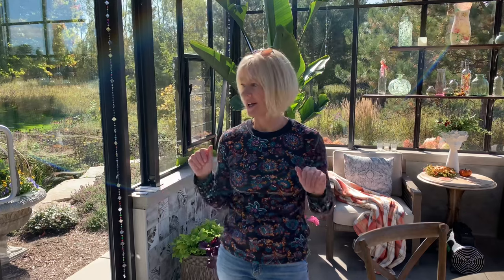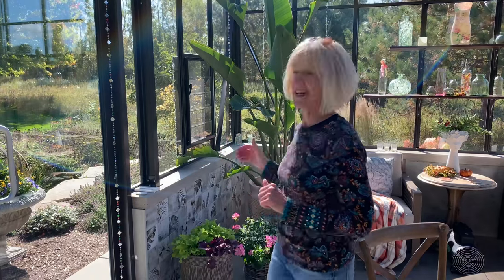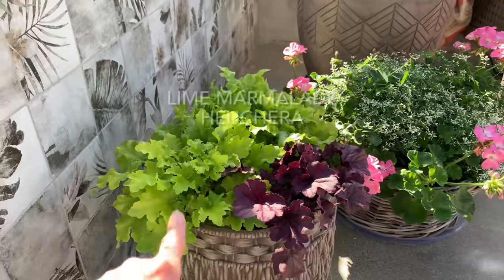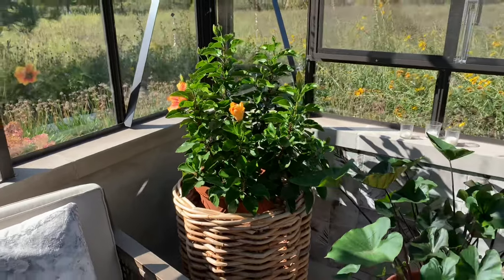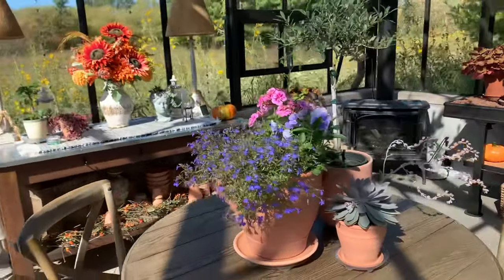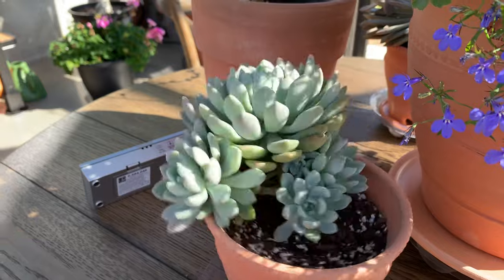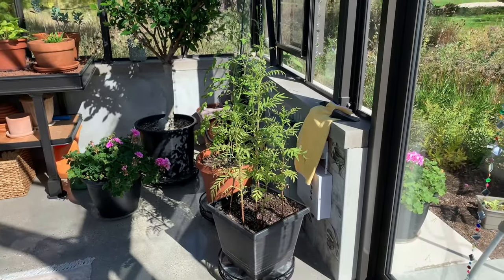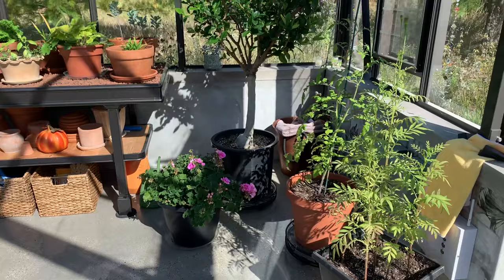Inside the Greenhouse, What Plants Made the Fall Cut & Unexpected Visitor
It’s fall here in Wisconsin, Zone 5 early October.  Nighttime temps are falling from the 60’s to the 40s and soon into the 30’s.  So any tropicals I want to save and any tender annual or perennials need to moved into the greenhouse before it gets too cold.  Hang around until the end to see my unexpected greenhouse visitor.